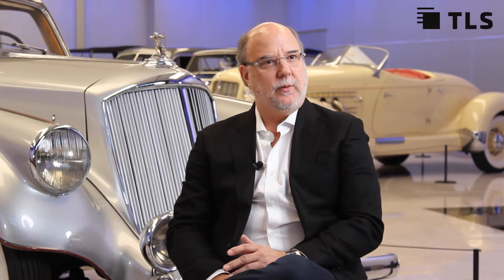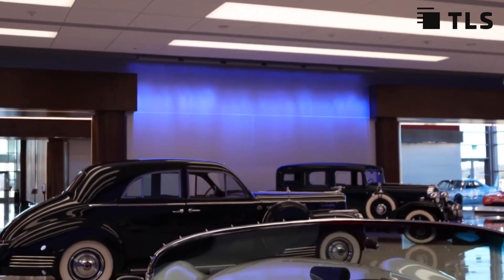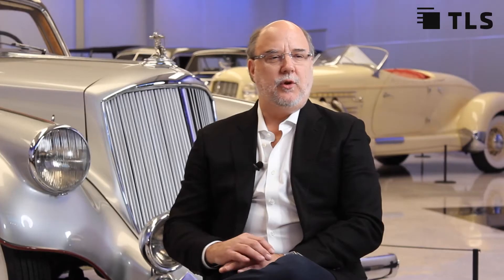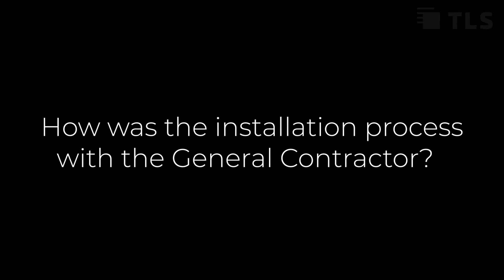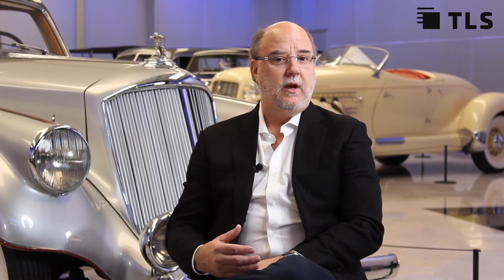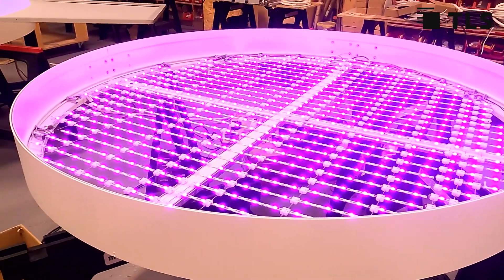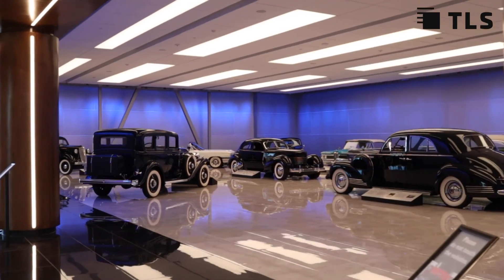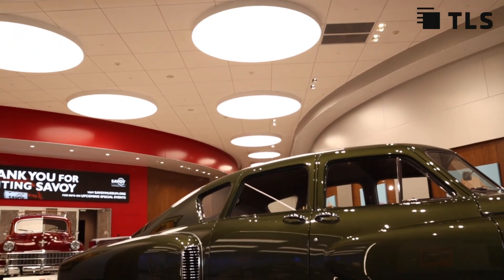Interview with Tim Duff • The Savoy Automobile Museum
Part One
An interview with Tim Duff,
Principal/Head of Specifications from Next Generation Lighting

THE SAVOY AUTOMOBILE MUSEUM
connects people to the cultural diversity of the automobile. Through changing exhibits, educational programs, and engaging experiences, individuals have the opportunity to appreciate the beauty and history of automobiles. This world-class museum and show-grounds sit on approximately 37 acres in Cartersville, GA just off I-75, between Chattanooga and Atlanta. Guests visiting the museum will be met with an assortment of automobiles and original works of art.

The museum wanted to have a bright, sky-like illumination to showcase the vehicles during daytime operations and at the same time, have the possibility to dial in any specific RGB colour for special events with our LumiCloud™ Circa and Linéa with the Aurora RGBW lighting engine.